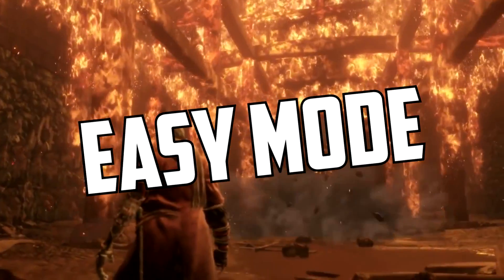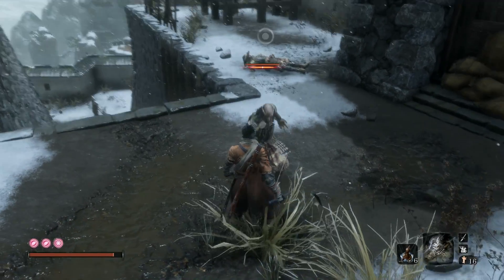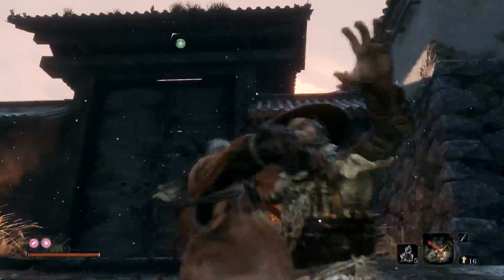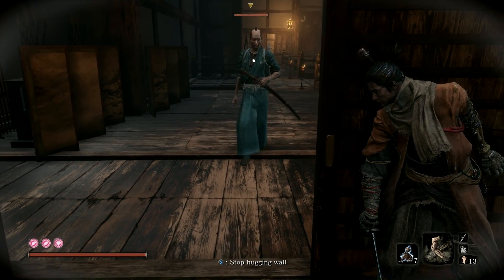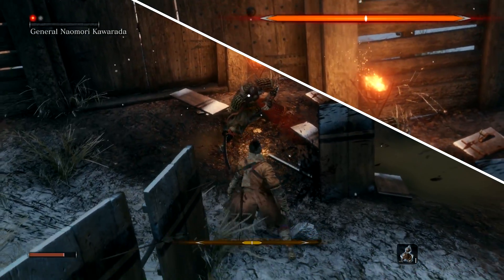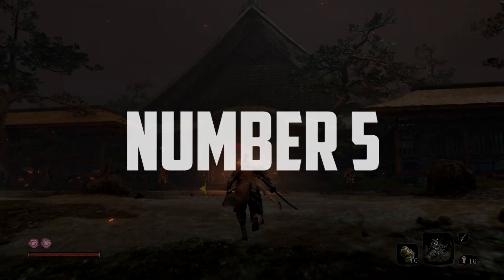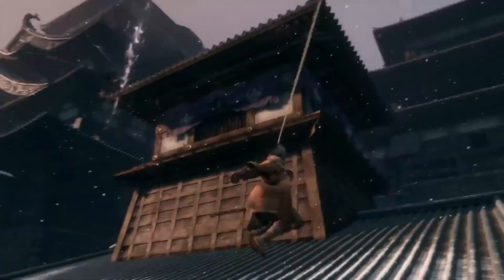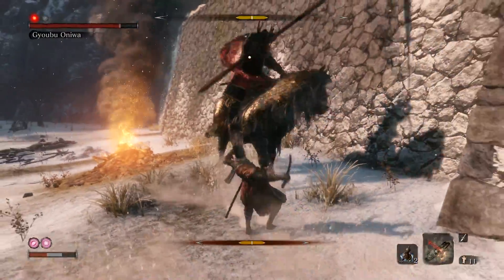WHY IS SEKIRO SO DAMN HARD!? - Top 5 Ways to Make Sekiro Easier!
So Sekiro has been causing quite the difficulty storm! Enjoy!

Sekiro Shadows Die Twice is a fantastic game but is Sekiro too hard? How to enable Sekiro Easy Mode at least in a manner of speaking, Sekiro Top 5 tips ticks and skills to make the game that much easier! Sekiro gameplay fun as we welcome a new member of the team!